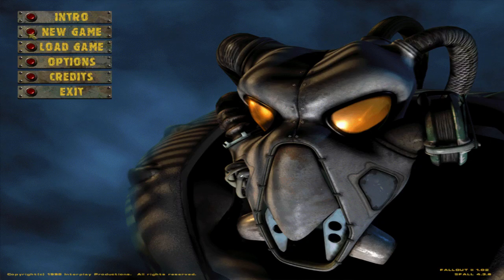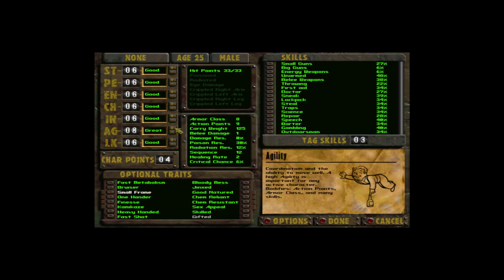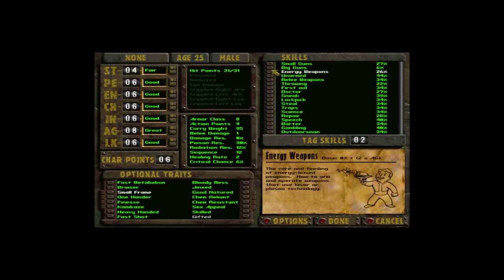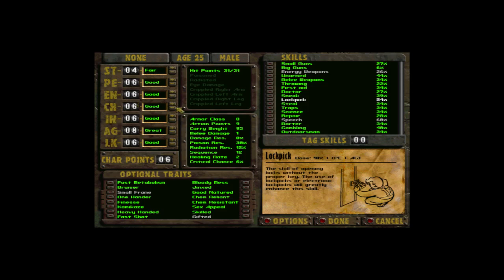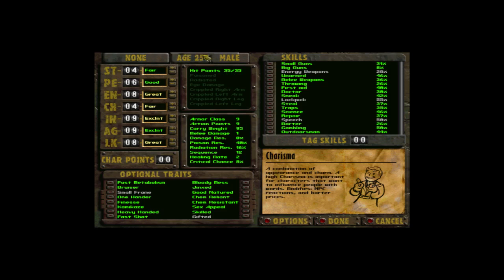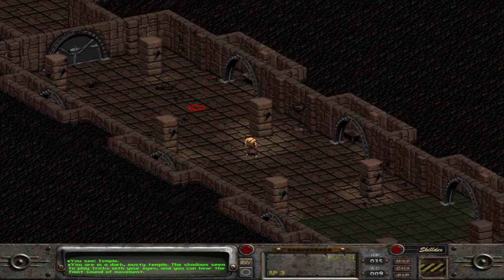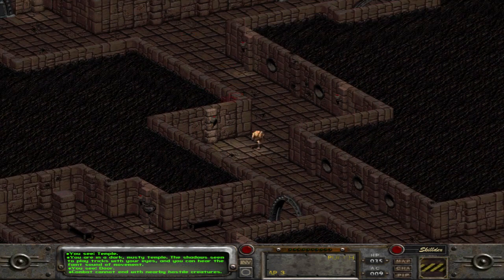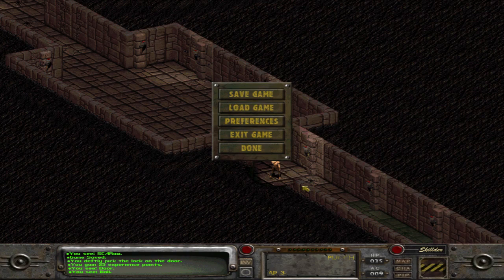Fallout 1 & 2 how to make character that does not suk if you are new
GIFTED
AGILITY
combat cancel trick
charisma is trashy stat
strength will be boosted by power armor